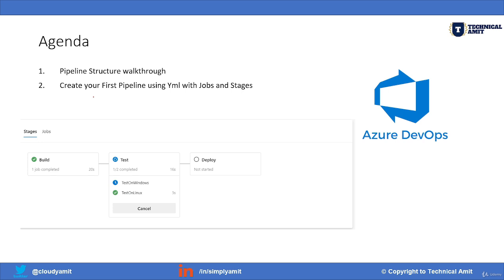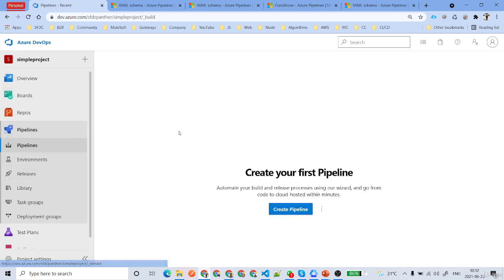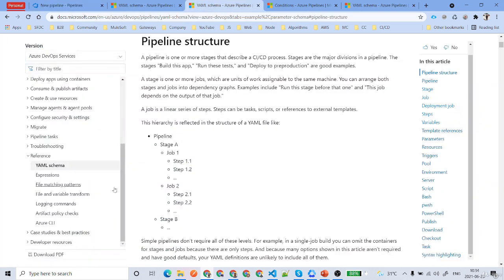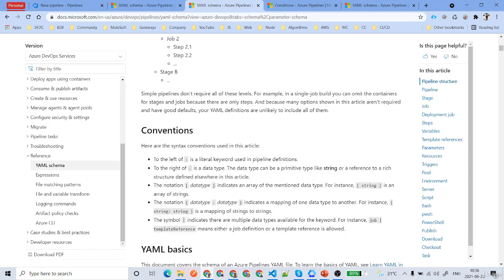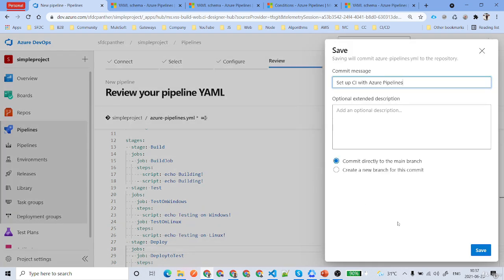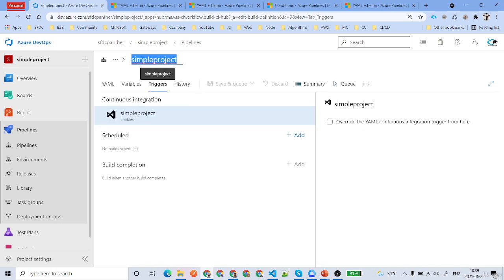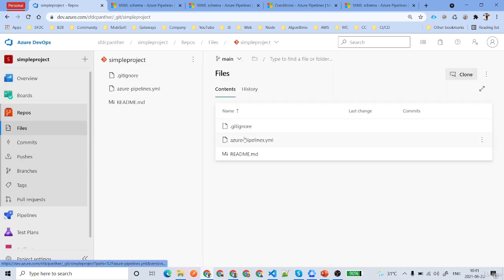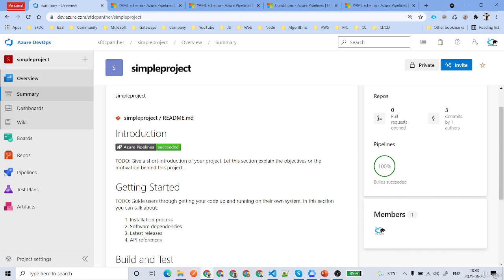10 004 Azure DevOps Pipeline using YML file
10 CI_CD using Azure DevOps